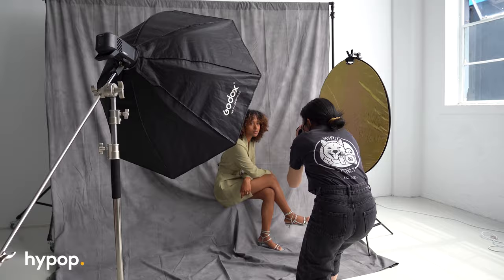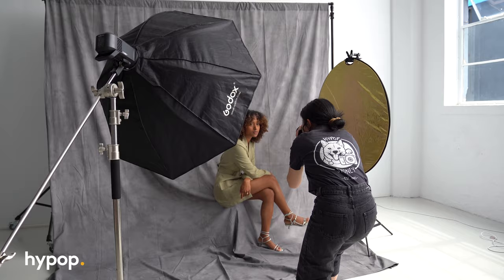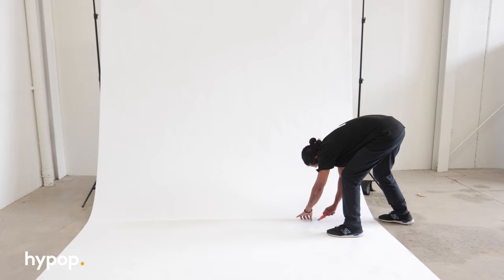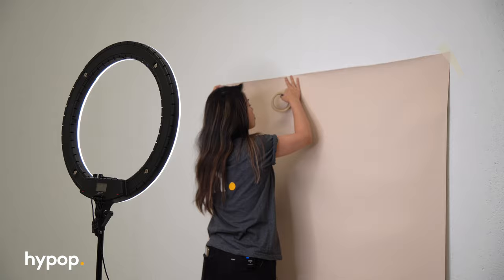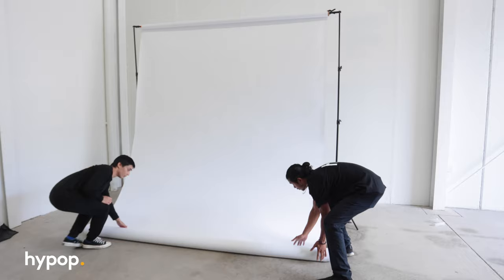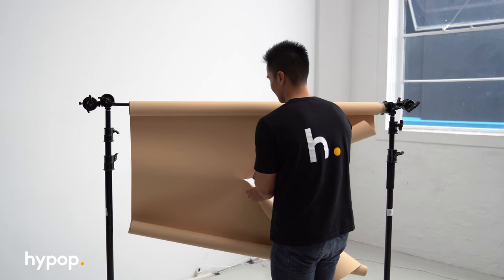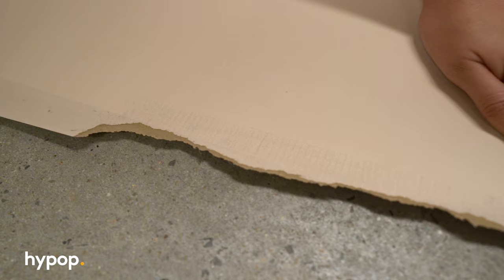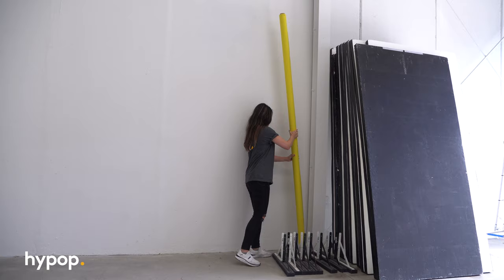The Ultimate Guide to Seamless Paper Backdrop Photography | Tips and Tricks for Beginners and Pros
Having trouble setting up your paper backdrop for your photoshoots? Or do you want to know the benefits of using paper backdrops instead of the usual muslin cloth? We got you! In this video, we’ll show you everything you need to know about using and maintaining seamless paper backdrops, from their advantages to how to set them up and keep them in good condition. Click play and get all your paper backdrop questions answered now!

TIMESTAMPS:
0:00 Start
0:35 Introduction
0:52 Advantages of Paper Backdrops
1:27 How to Set Up A Paper Backdrops
2:46 How to Maintain Paper Backdrops
3:39 How to Store Your Paper Backdrops